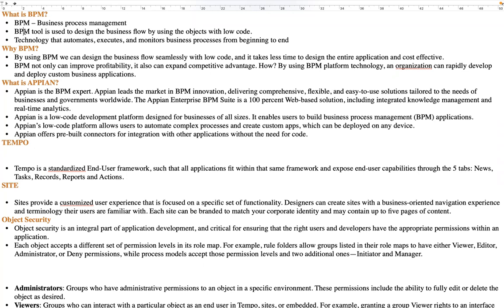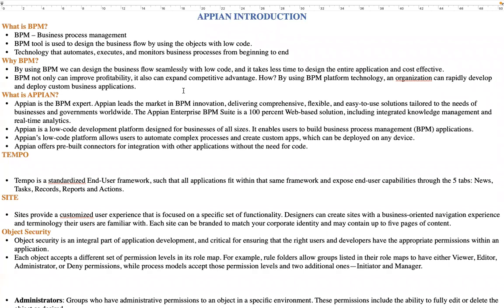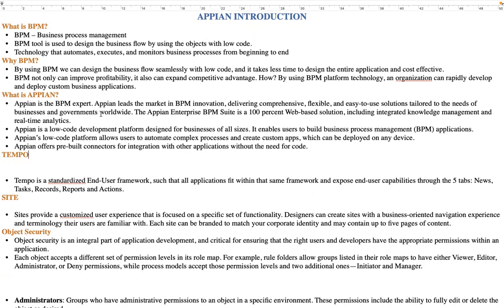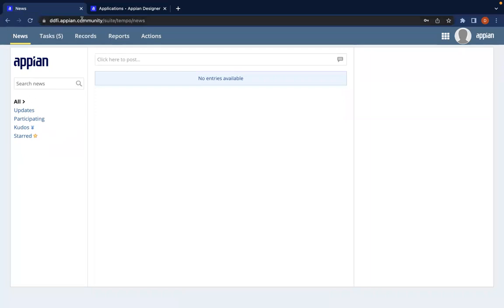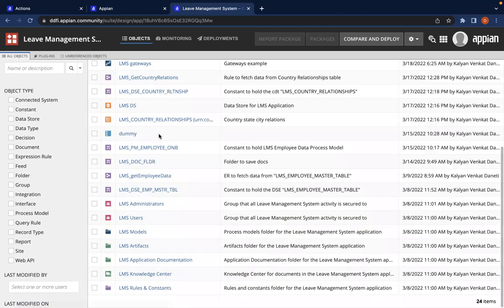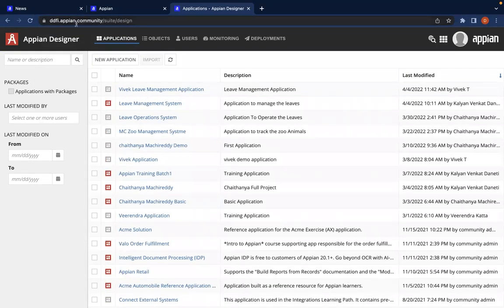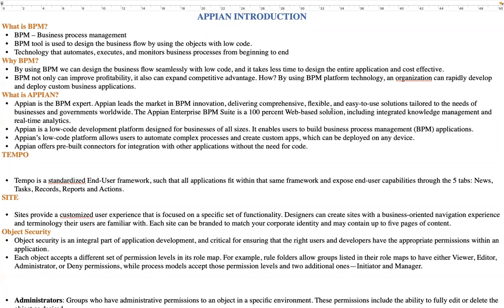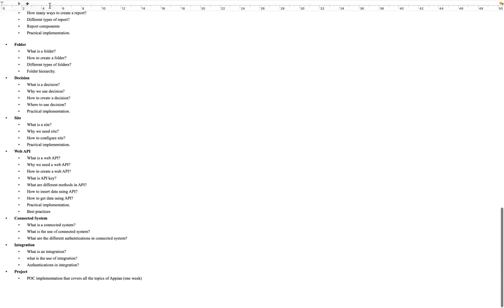APPIAN New Batch ( 14-4-22) Demo session # 9866955524